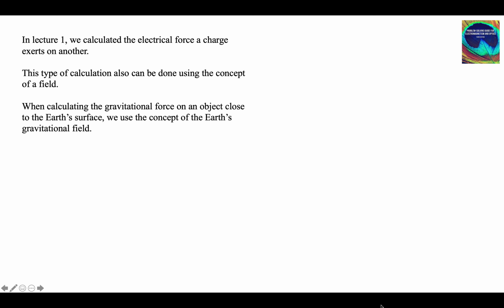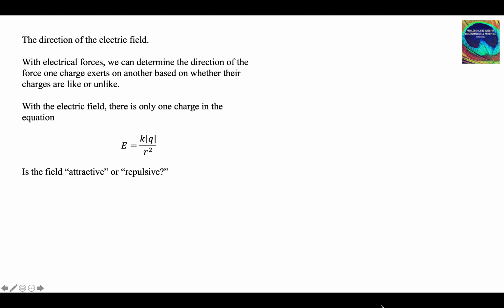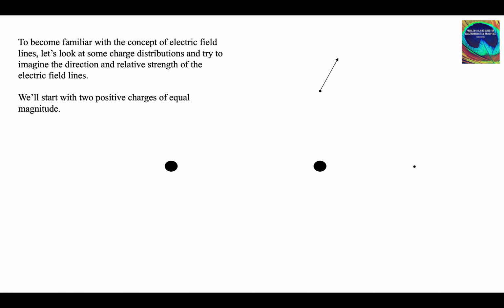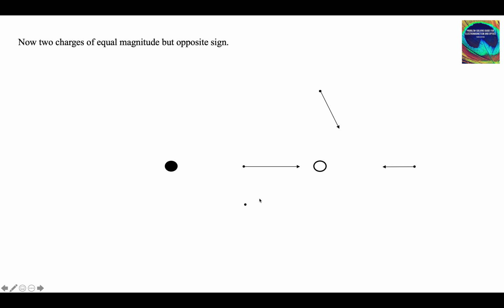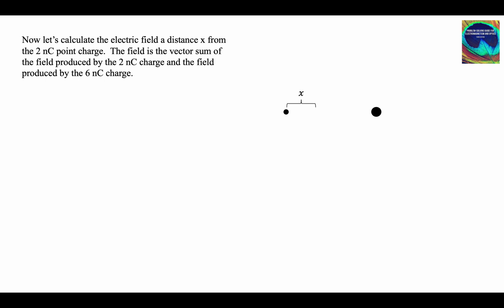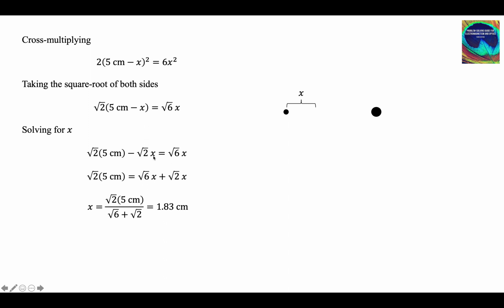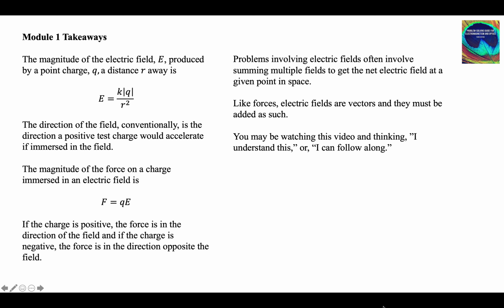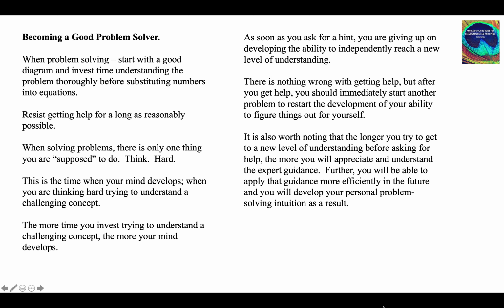PSwEO Module 1 Lecture 2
This is lecture 2 of Module 1 in the book, "Problem.Solving Guide for Electromagnetism and Optics." The subject is, "Introduction to the concept of an electric field."